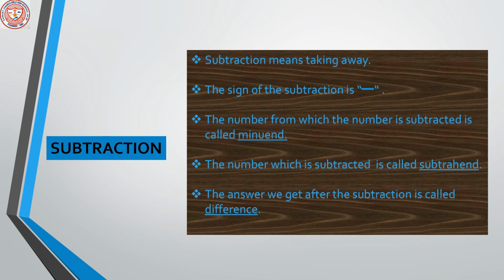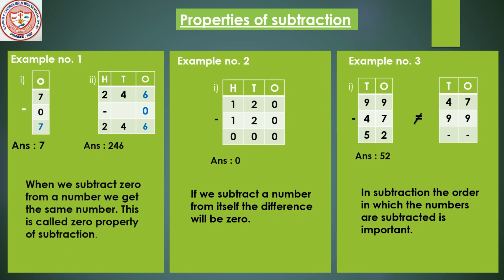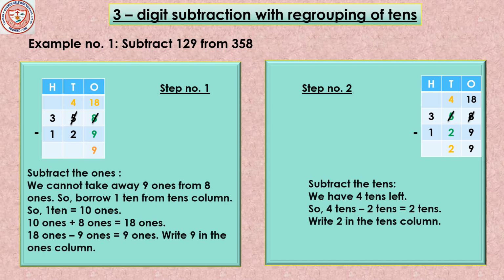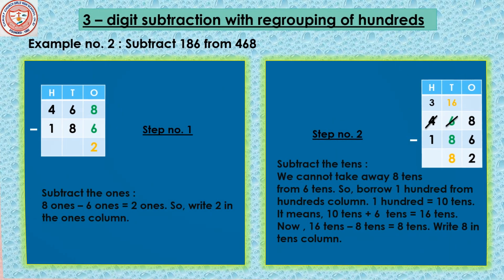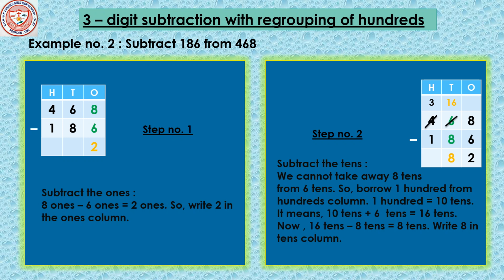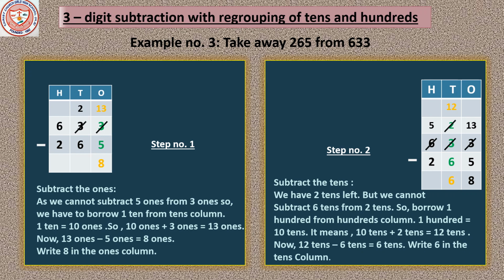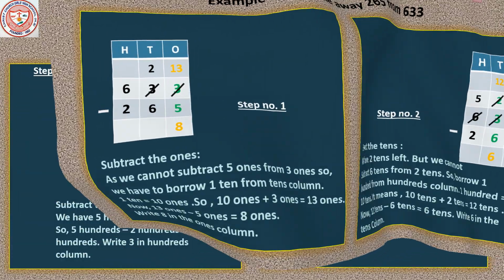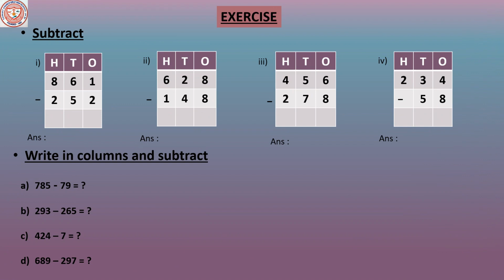CLASS 2 -- ARITHMETIC--SUBTRACTION OF 3 DIGIT NUMBERS WITH REGROUPING BORROWING